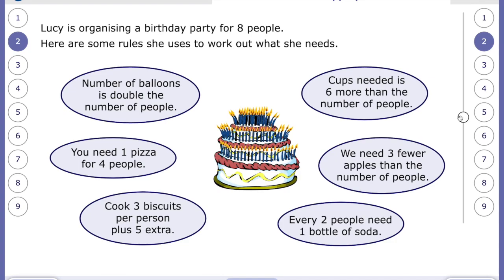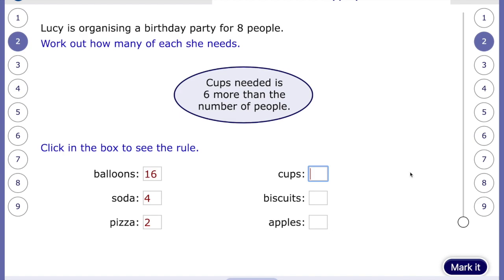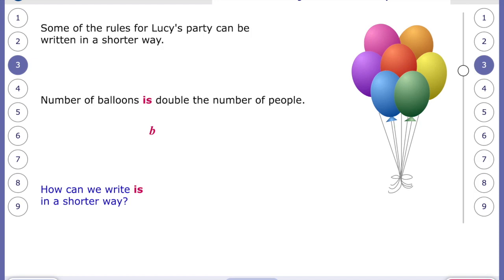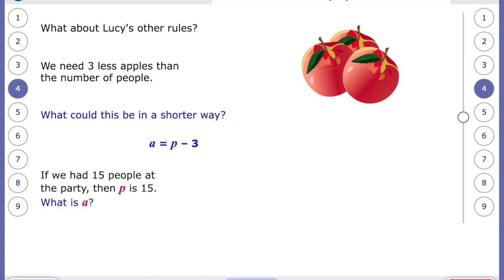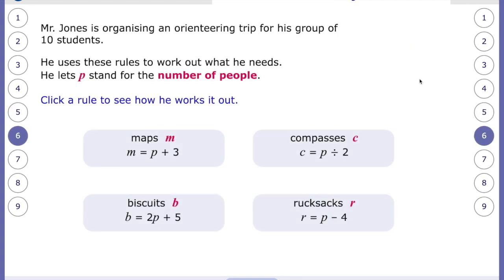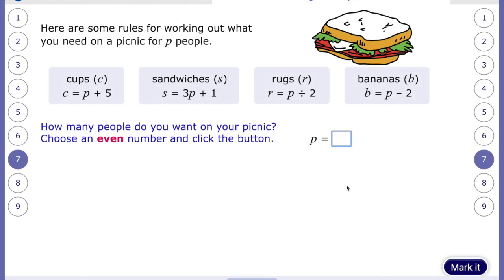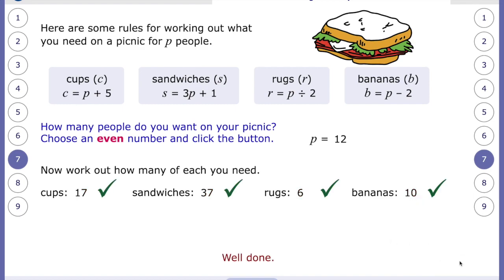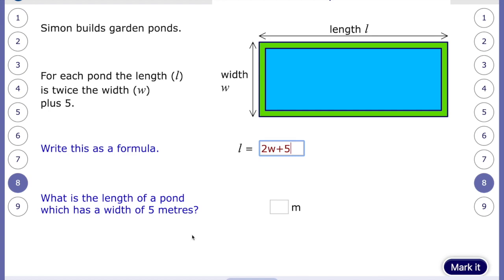Year 6 Algebra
Using simple formulae.